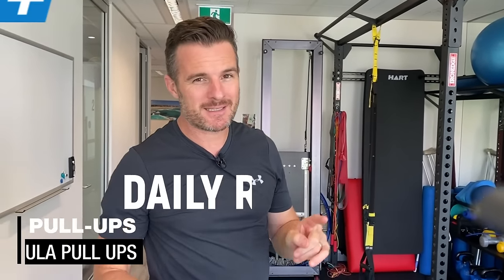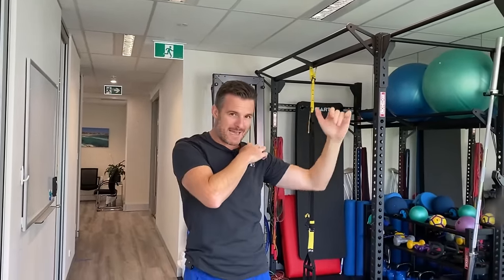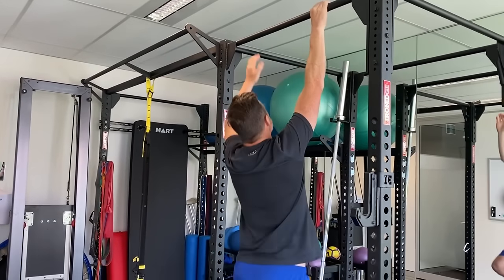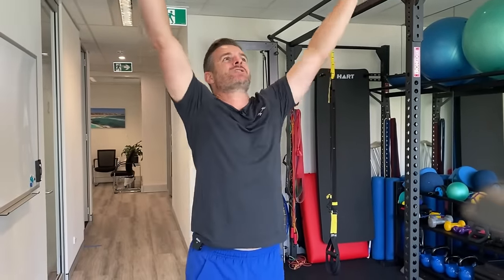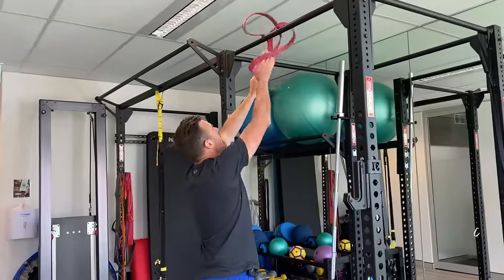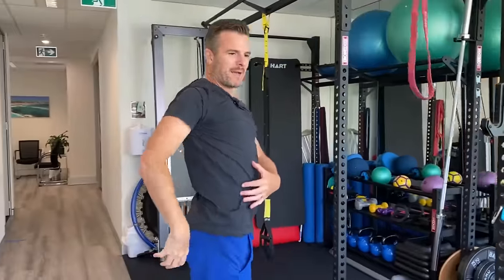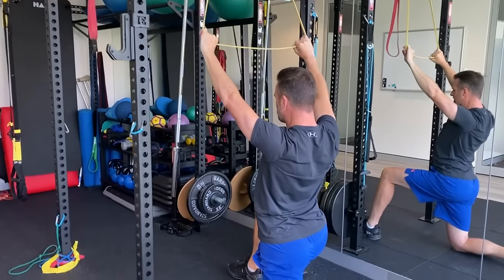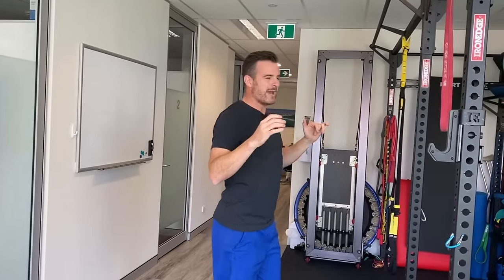Fix Your Pull Ups with Scapula Pull Ups | Tim Keeley | Physio REHAB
If you are like some of our patients who get neck injuries and pain after doing pull ups, it maybe because your scapula isn't moving in the right direction. Scaps should move down first before you pull up, not the other way round. So - if this is you then try the scapula pull either hanging of using a single or double band to get the movement right, strong and automatic so when you do the pull up the scapula is in the right position during the movement.